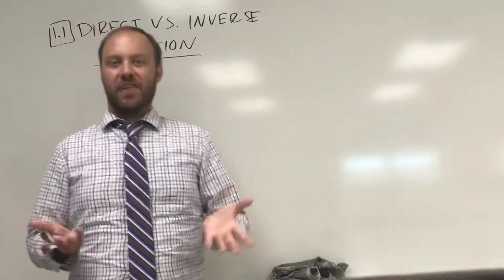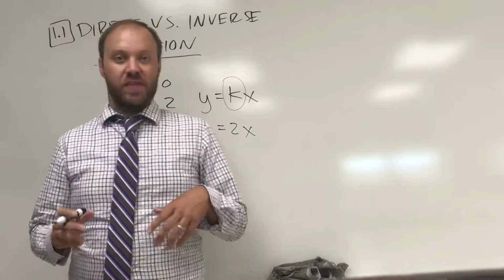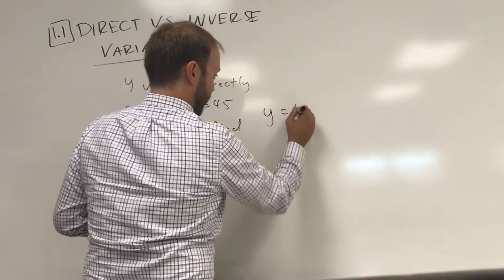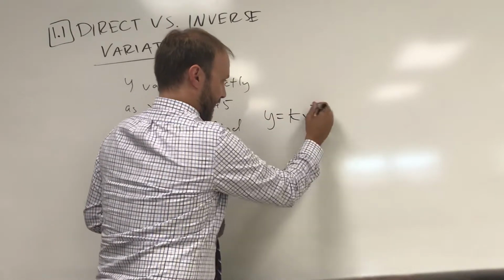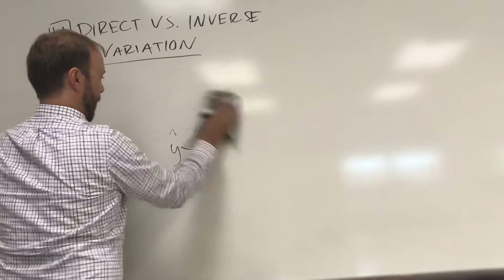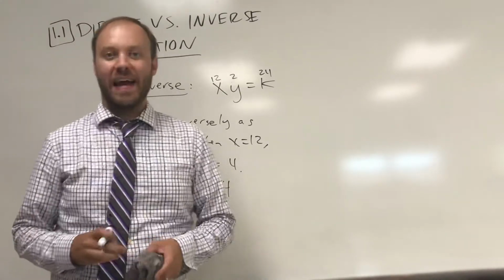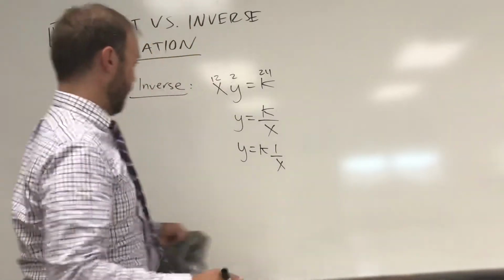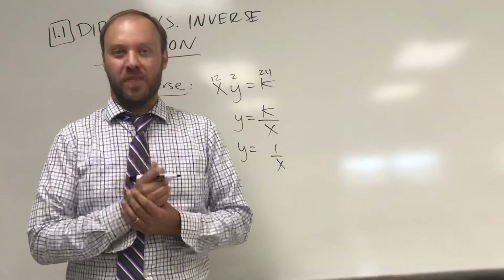Review of Direct/Inverse Variation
Examples of direct and inverse relationship problems.  Intended to be a quick review.